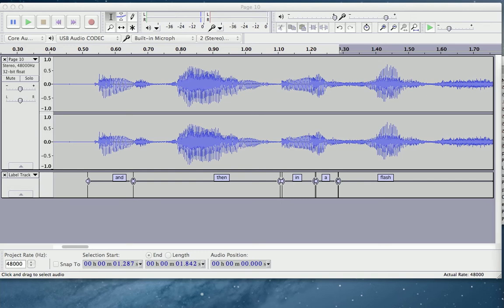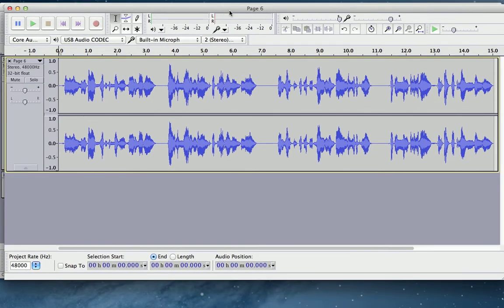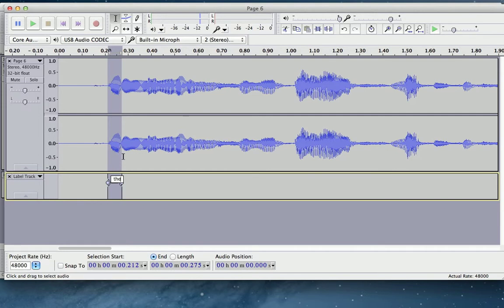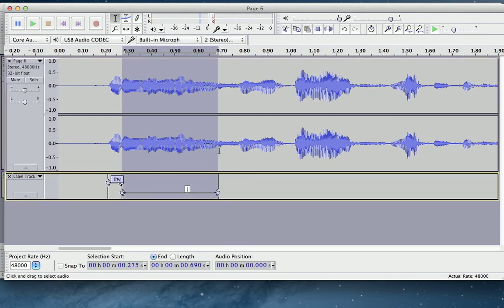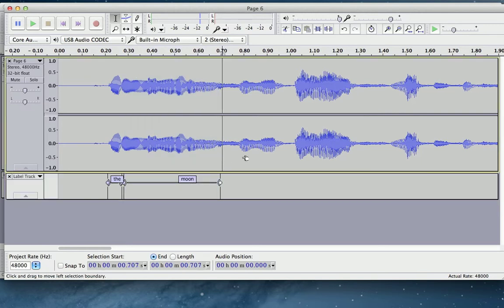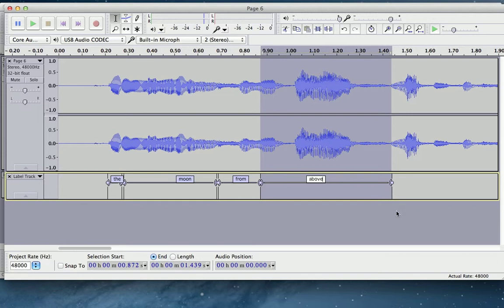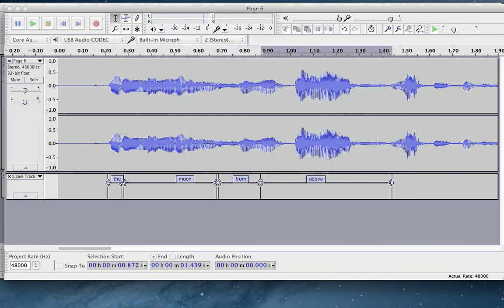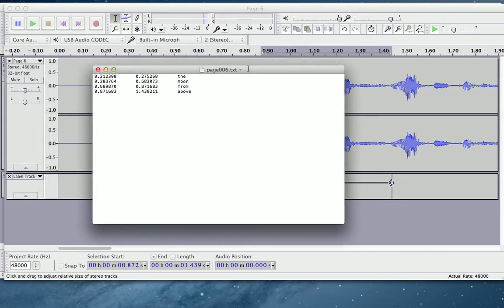Nimbus AudioBook Tutorial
just a little tutorial on adding labels to voice over tracks in audacity.